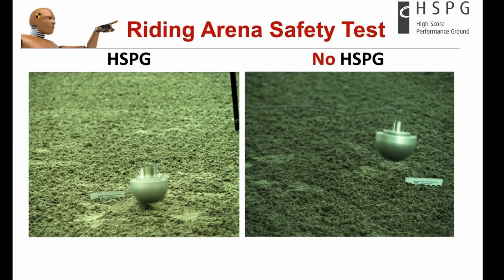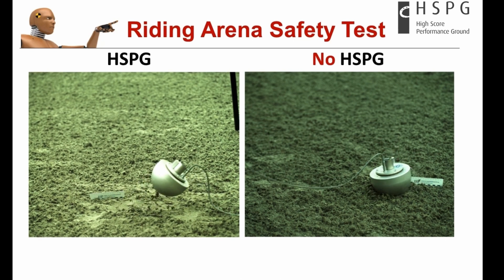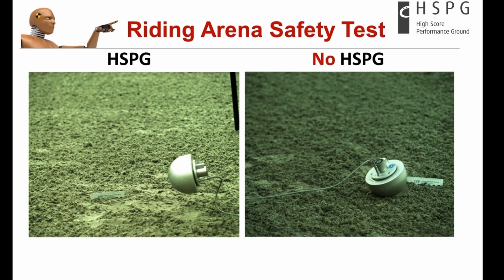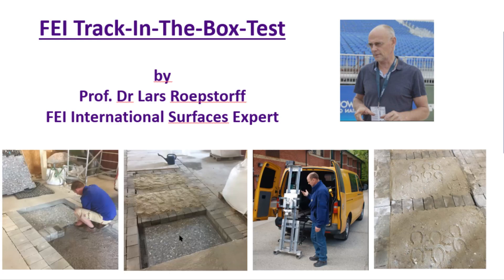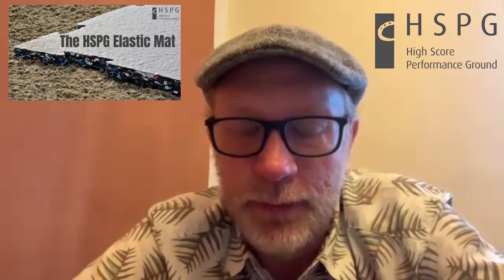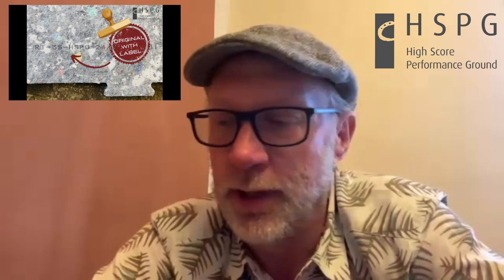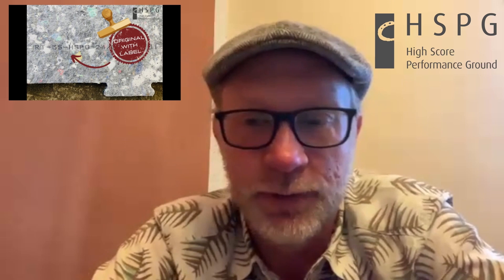IQ Footing CEO Christian Bauer on the HSPG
"State-of-the-Art" is the adjective chosen by IQ Footing CEO Christian Bauer for the High Score Performance Ground (HSPG). Take a look at this interview with Christian and learn more about the advantages of the HSPG for your and your horses' health and wellbeing!